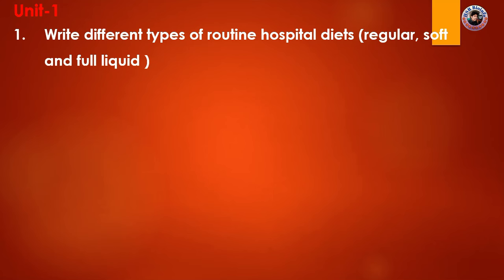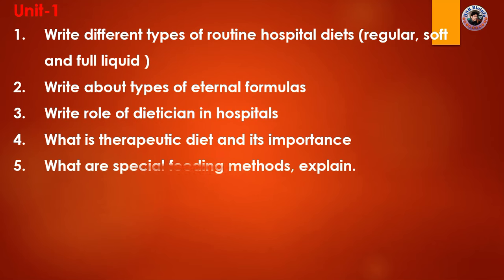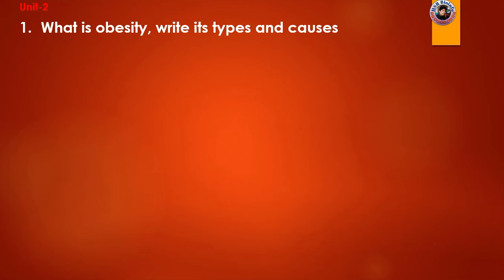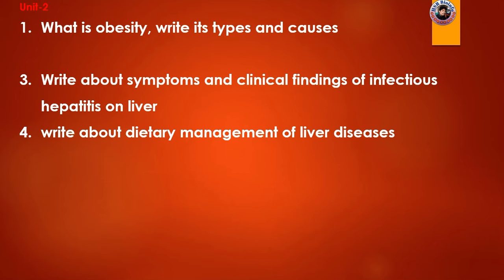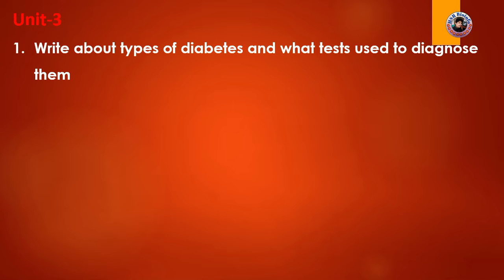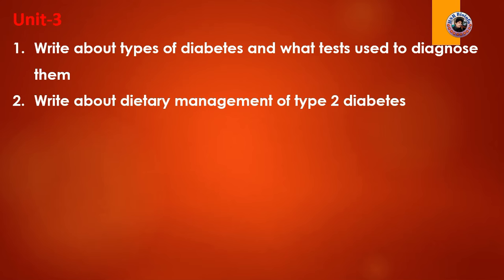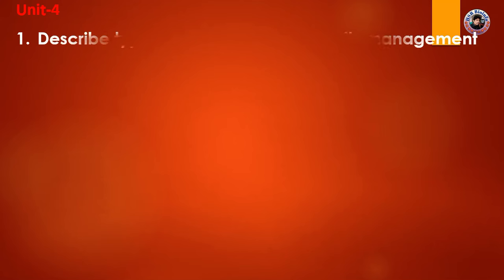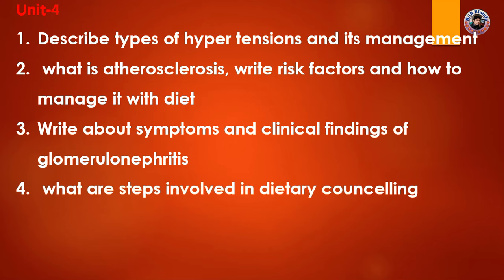Important questions of B.SC., CLINICAL NUTRITION BASIC DIETETICS| 3rd Semester| TELANGANA UNIVERSIT